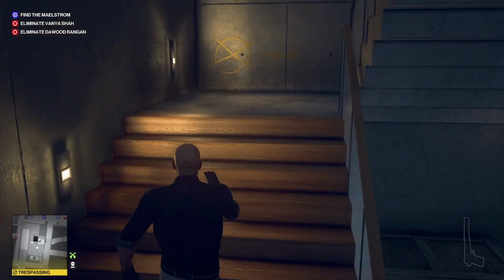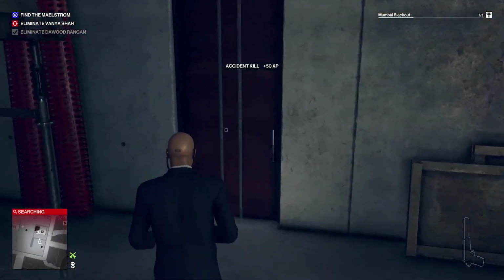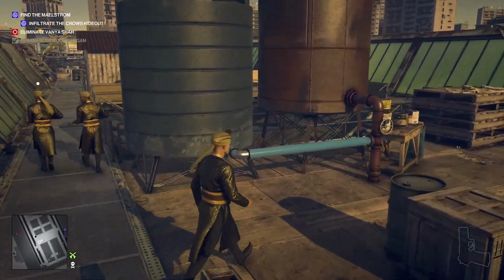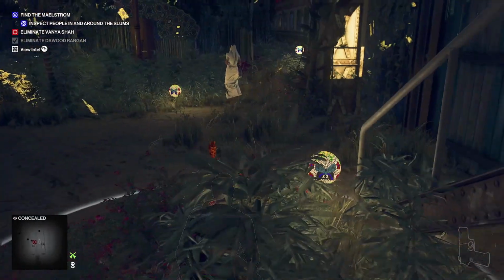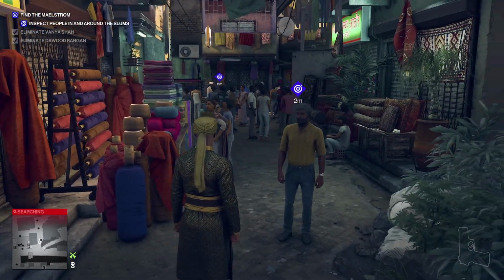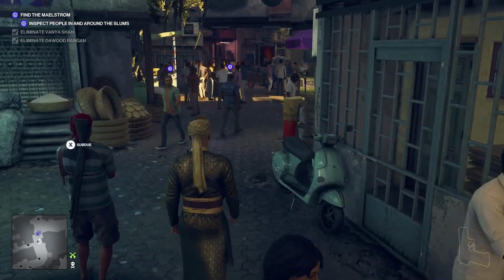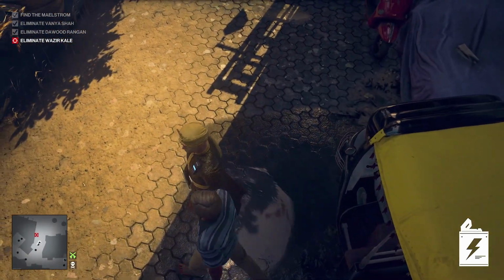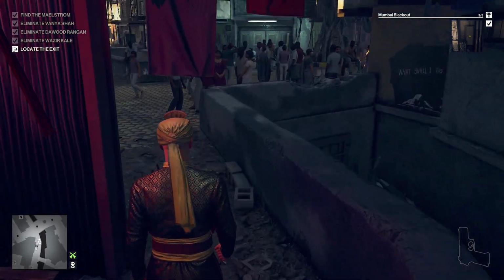Hitman 2 - Mumbai - Mumbai Electric and Mumbai Blackout Challenges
In this Contract, we will be attempting the Mumbai Electric and Mumbai Blackout Challenges, in the Contract Chasing A Ghost in Mumbai, India.

Contract:
Mumbai, India
Chasing A Ghost

Starting Location:
Main Street

Loadout:
Lockpick
Coin

Challenges:
Mumbai Electric
Mumbai Blackout